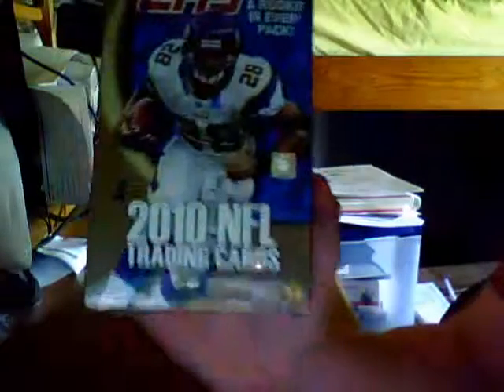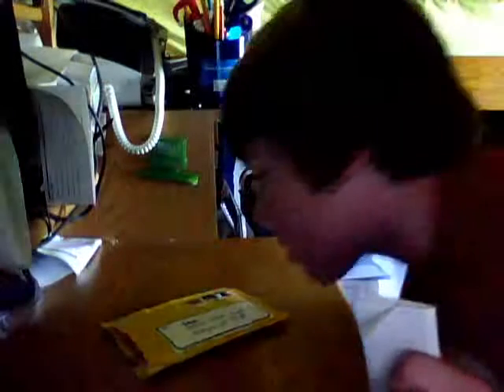Mailday From xthacardcollectorx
Thanks once again to xthacardcollectorx all of the cards are in great condition!
Go sub to xthacardcollectorx